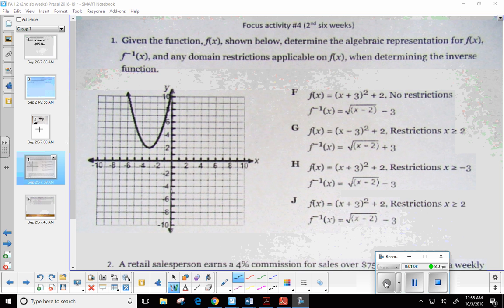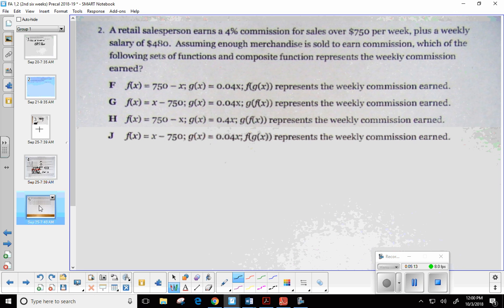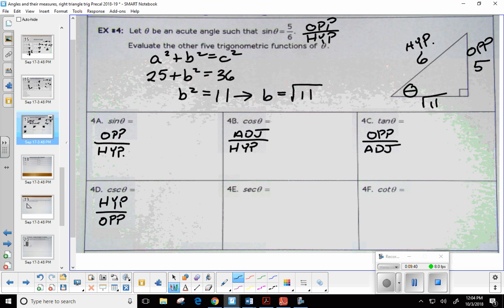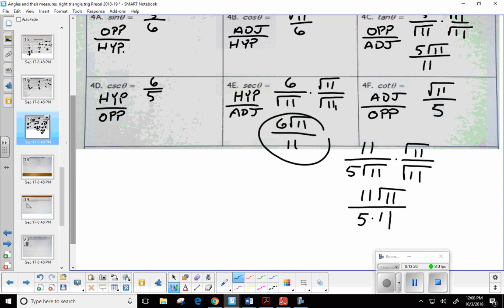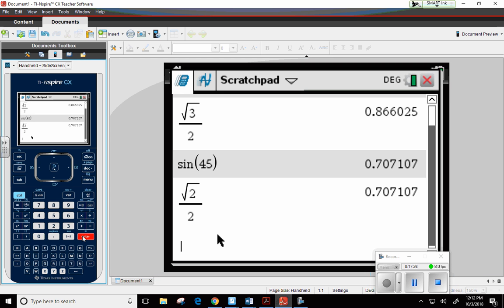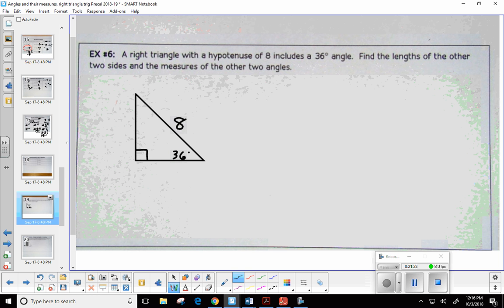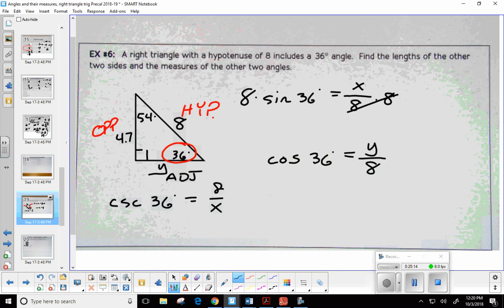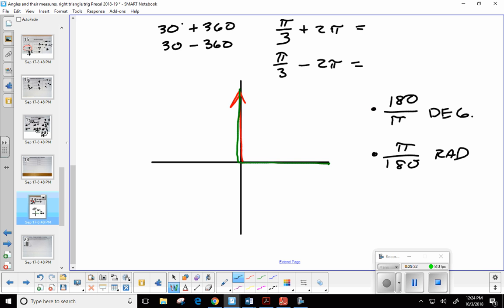Right triangle trig lesson Acad part 2 10 3 18